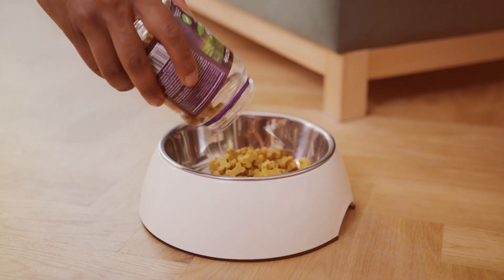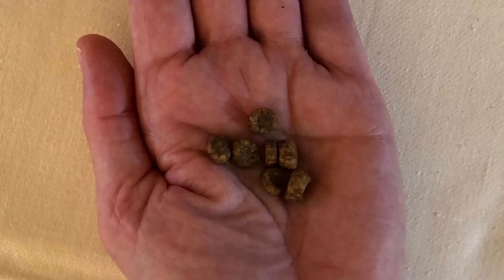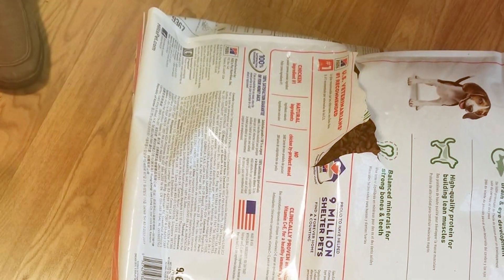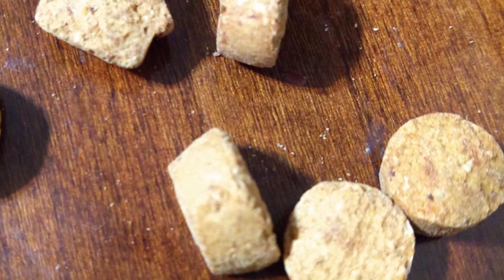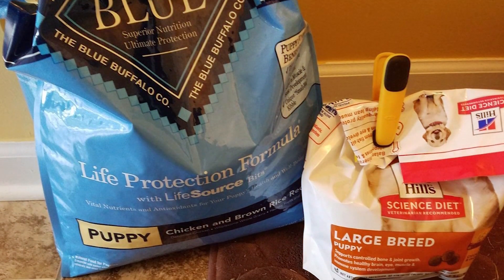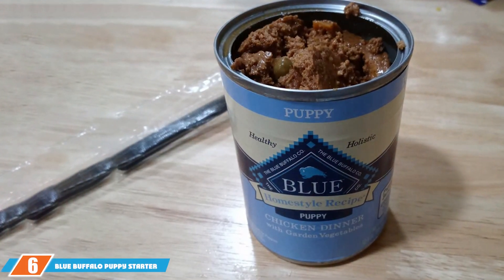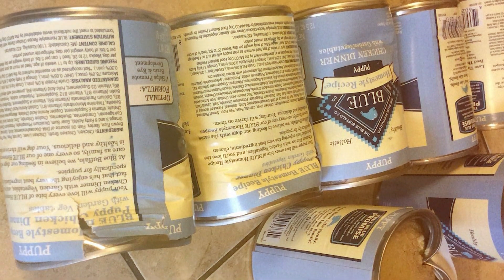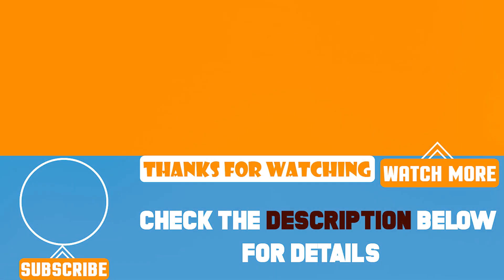7 Must-Try Puppy Foods in 2024: Boost Your Pup's Health & Happiness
Top 7 Puppies Dog Food in 2024 | The Ultimate Countdown, Reviews & Best Picks!

Links to the best Puppies Dog Food we listed in today's Puppies Dog Food review video:

1 . Wag Grain-Free Chicken Lentil Puppy Food 12lb

2 . Hill's Science Diet Puppy Small Bites Chicken Brown Rice 4.5lb

3 . Wellness Soft Puppy Bites Complete Health 5lb

4 . Blue Buffalo Puppy Chicken Dry Wet Food Combo 30lb+12ct

5 . NUTRO Large Breed Puppy Chicken Brown Rice 30lb

6 . Blue Buffalo Puppy Starter Kit Dry Wet Food Treats Chicken

7 . Purina Pro Plan Puppy Sensitive Salmon Rice 16lb
What are the Best Puppies Dog Food in 2024?
In today's video we reviewed the top 7 best Puppies Dog Food on the market in 2024. We made this list based on our personal opinion and we ranked them in no particular order, after doing our research based on their prices, quality, durability, brand reputation and many more.

After watching this video you will know which are the best budget, top selling and top rated Puppies Dog Food on the market today.

If you choose from this list you can be sure that you buy one of the best Puppies Dog Food available today.